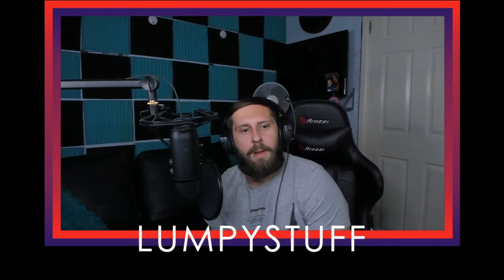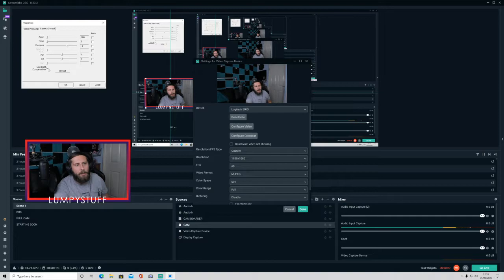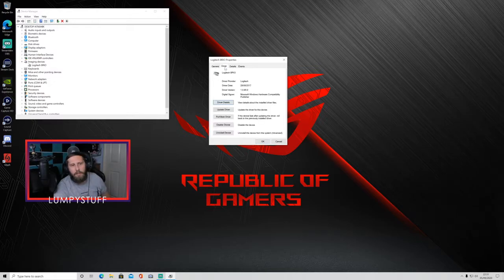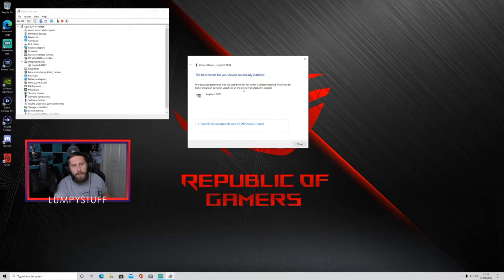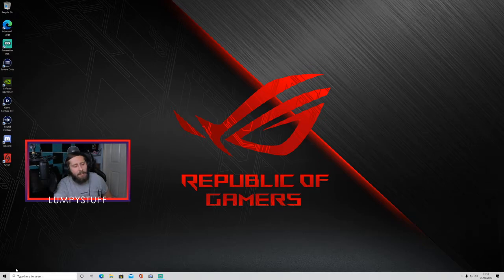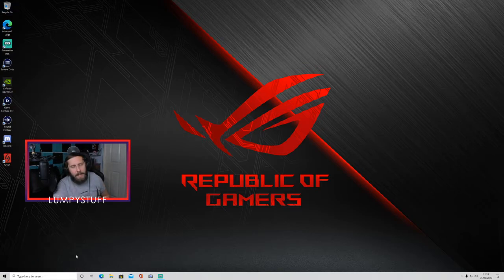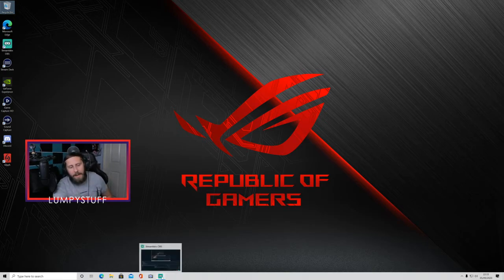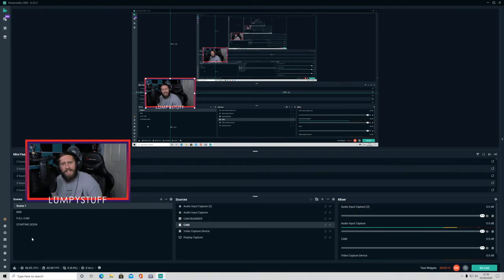How to STOP camera from going blurry/pixelated when streaming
stop camera from going blurry when youre streaming 100% works